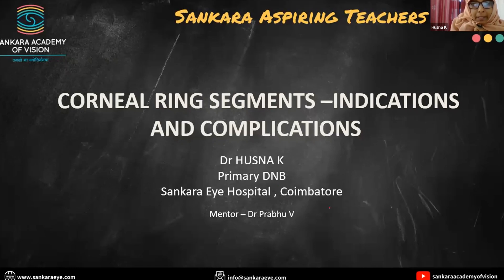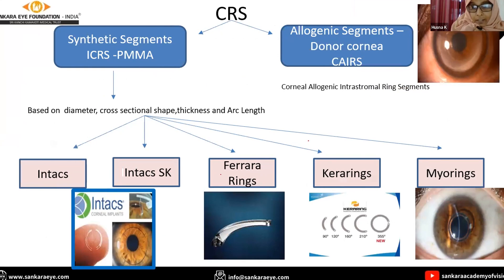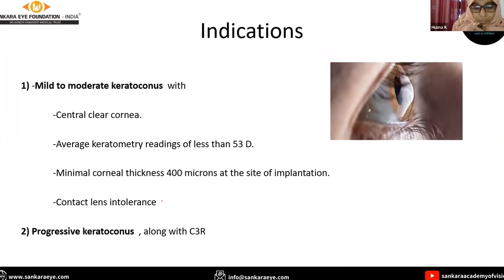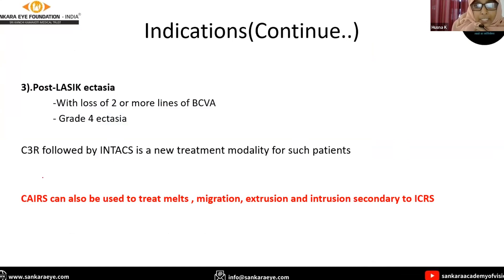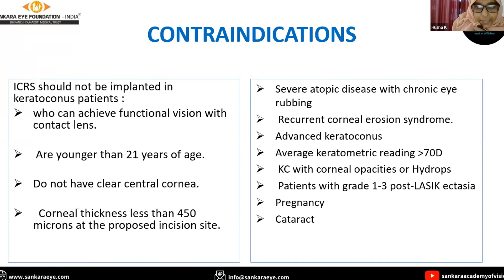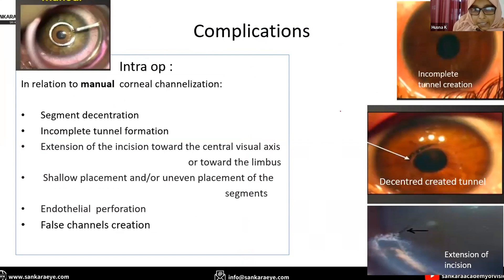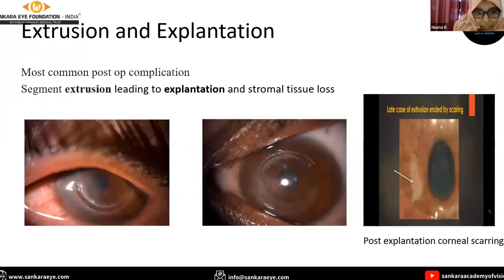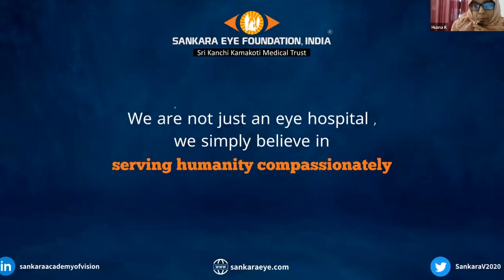Corneal ring segments – indications and complications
Corneal Ring Segments – Indications and Complications | SATS Ophthalmology Lecture

In this short 5-minute lecture, Dr. Husna K presents an overview of corneal ring segments (ICRS), covering their indications and complications. This lecture is part of the Sankara Aspiring Teachers Series (SATS), designed to provide a quick review for postgraduate ophthalmology students and DNB residents preparing for exams.

Topics Covered:
✅ Indications for corneal ring segments
✅ Complications of corneal ring segments
✅ Keratoconus treatment and corneal ectasia management
✅ Corneal surgery and implants

Supported by expert mentors and quizzed by eminent ophthalmologists from across India, these PG ophthalmology exam topics are selected based on frequently asked questions in exams.